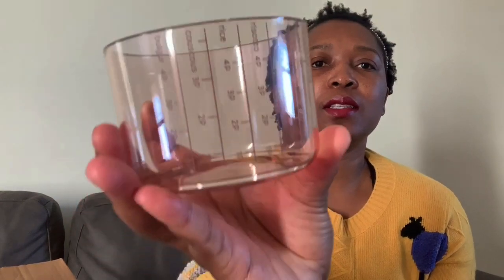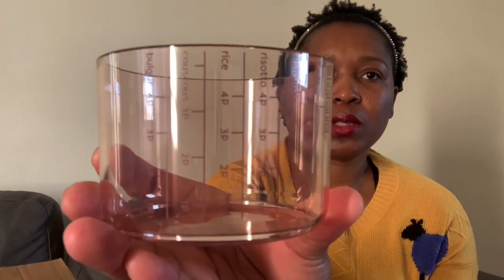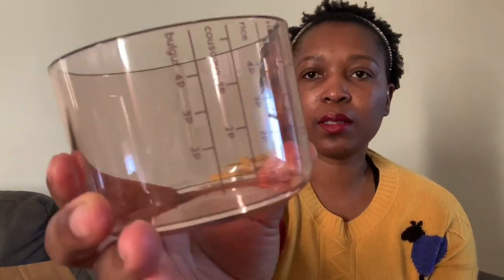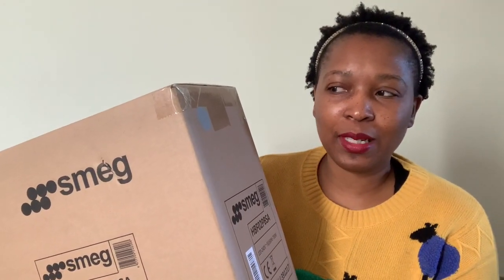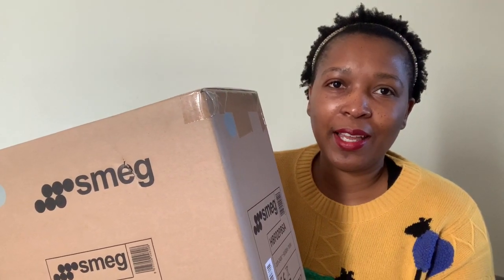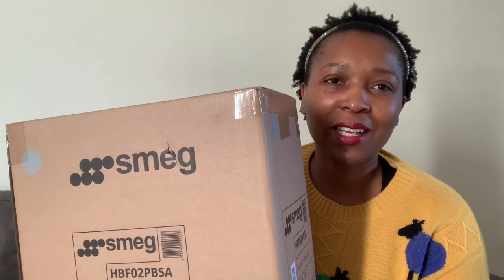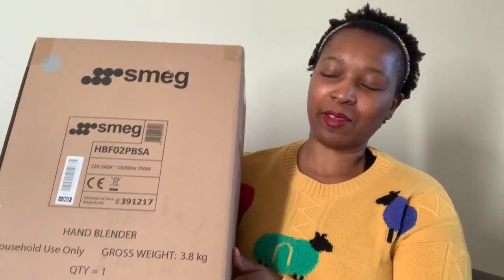SMEG Unboxing (following the South African SMEG TWAR)